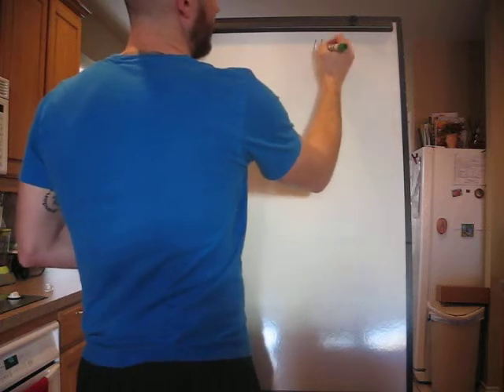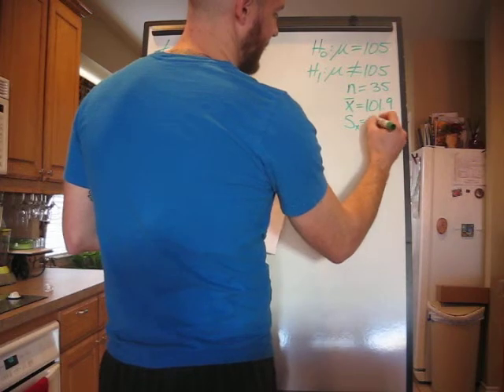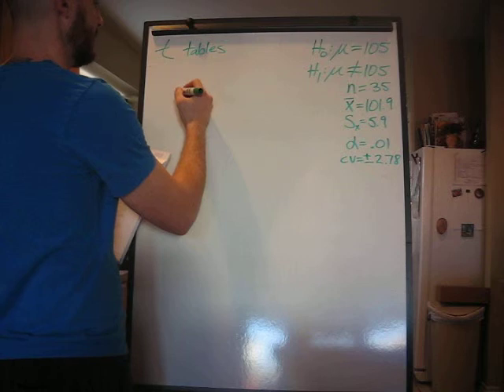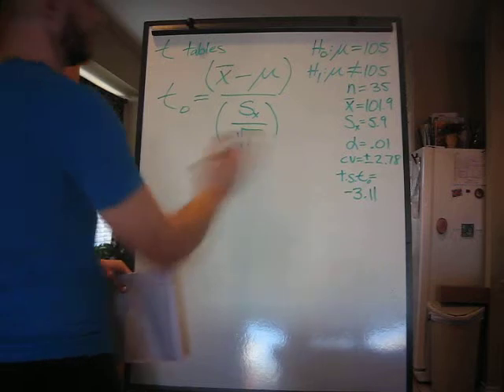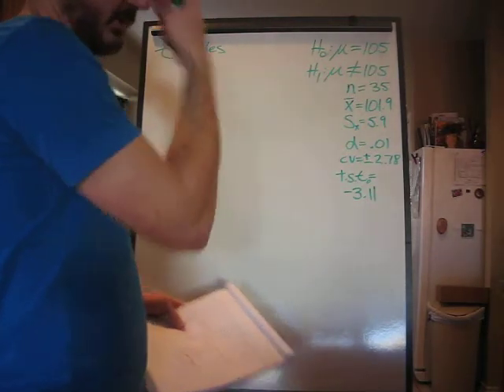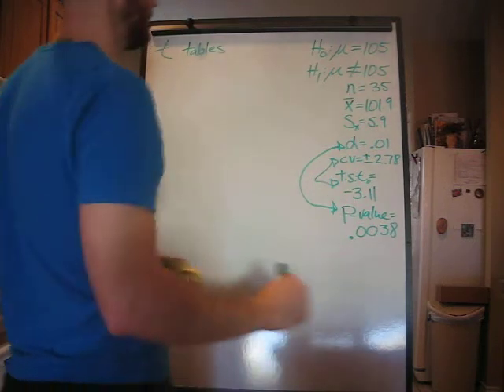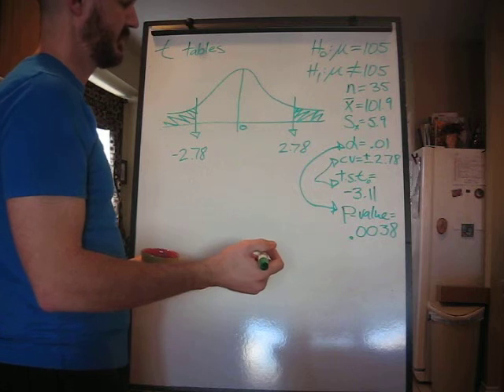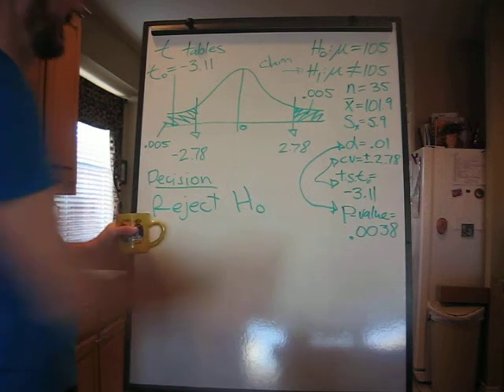Statistics: Hypothesis testing.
Statistics: Hypothesis test about a population mean, population standard deviation unknown.